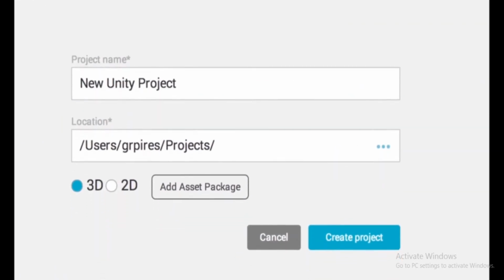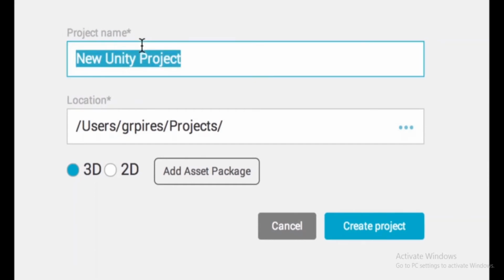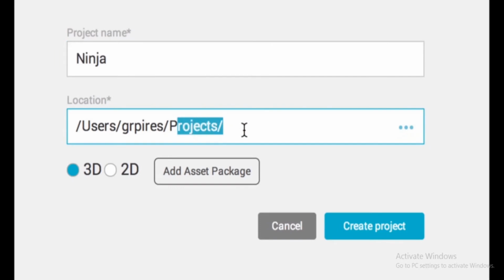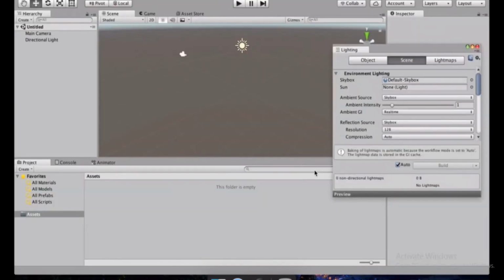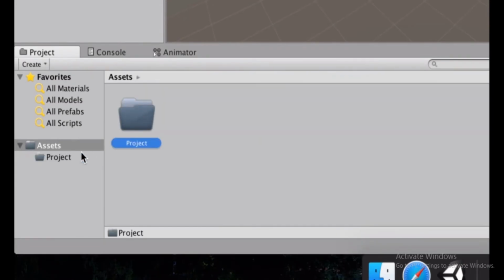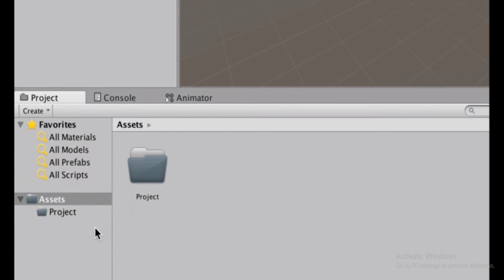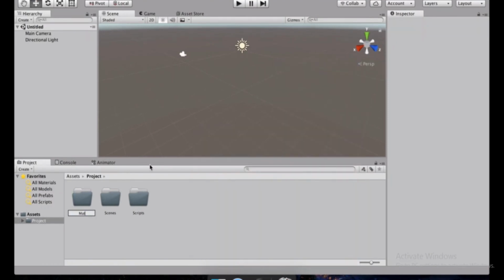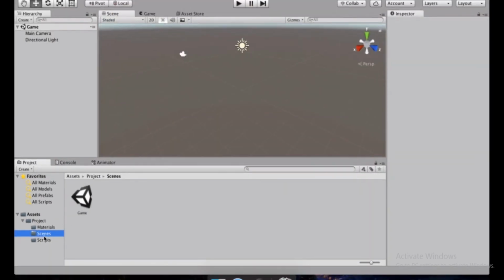#25 2D Mobile Game Setup - Setting Up Project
In this video I'll be Introducing you to 2D Mobile Games in Unity . Please watch the whole 6 PARTS to completely understand How to create a 2D Mobile Game in Unity.